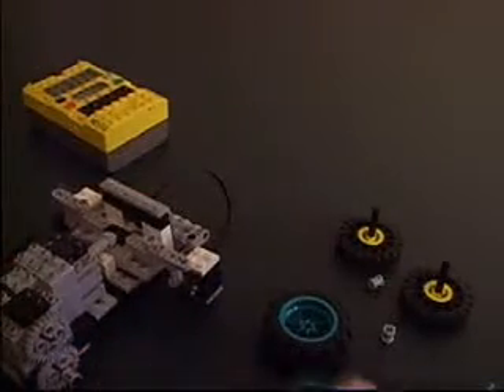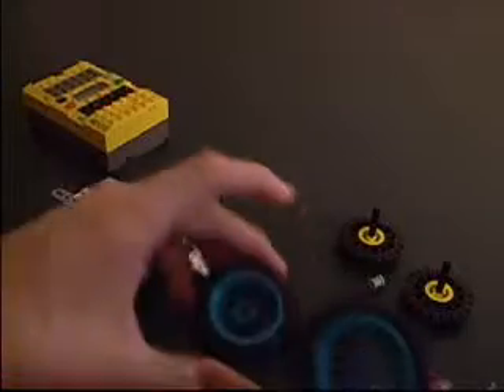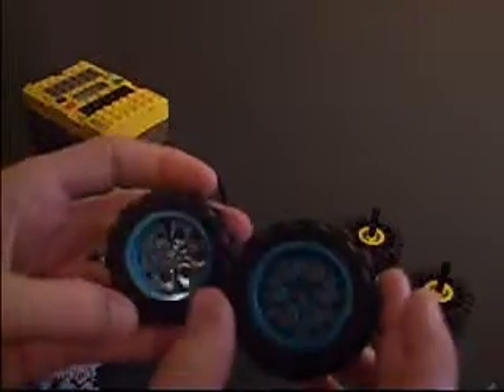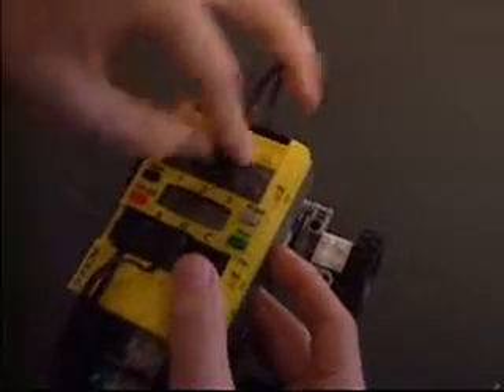Lego Mindstorms Rack & Pinion Tutorial Pt. 2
***READ DESCRIPTION***

Part 2

In this tutorial I'll show you how to build the Rack & Pinion Car
This type of driving aragment operates like a real car.

And please notify me if the Link is broken.

Sorry for my poor editing skills and If I sound boring.

I'll be uploading more videos soon(Finally got my equipment set up again).